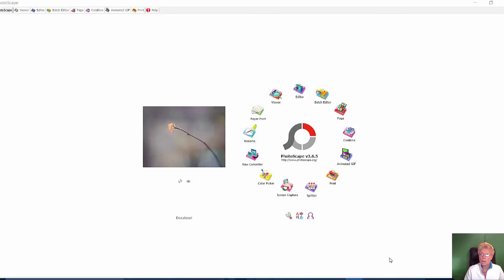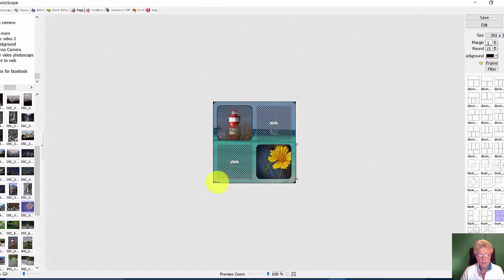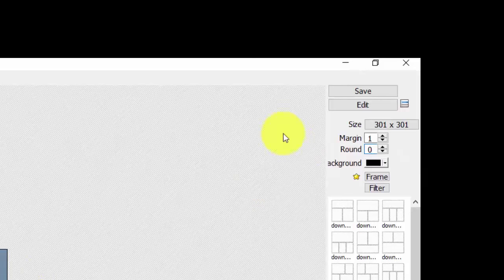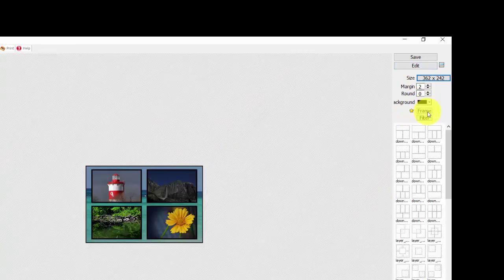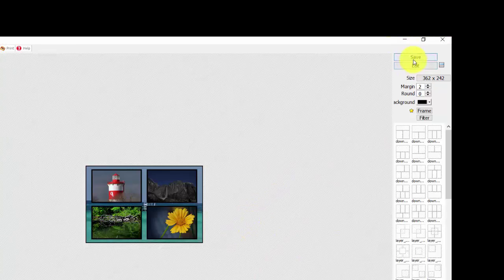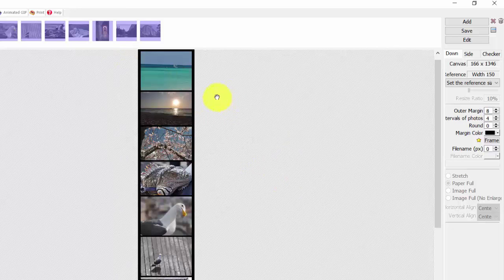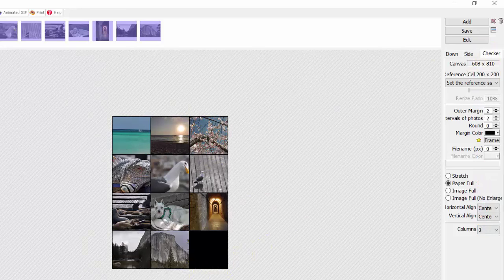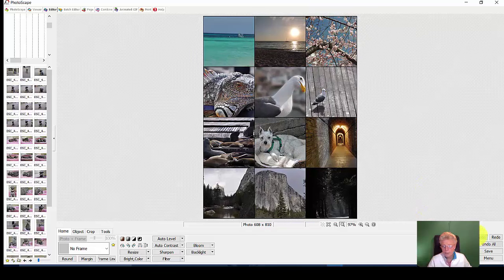Photoscape Photo Editor: Make Collages! FREE Photoscape Software! PC & MAC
Create Colleges with PhotoScape 3.7; a FREE photo editor, with an easy to use interface.  It divides up the software into editing features.

If you would like to download Photo Scape, my advise is to use cnet download for safe downloads.